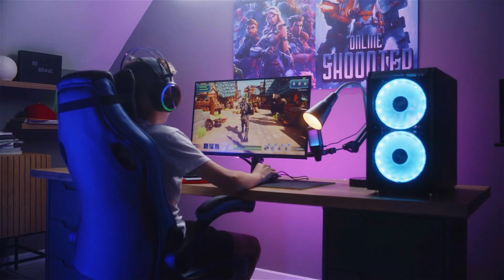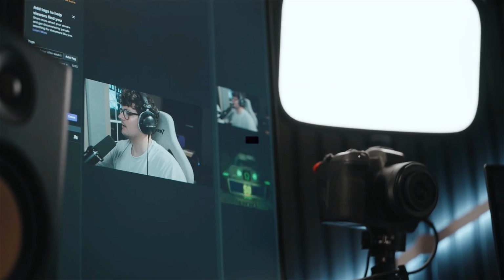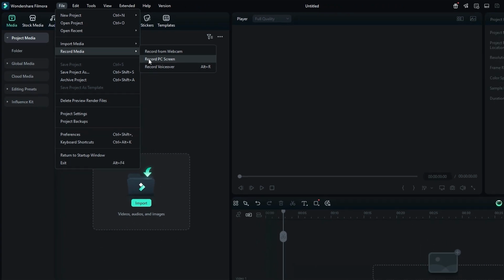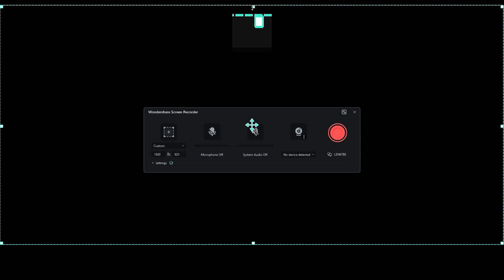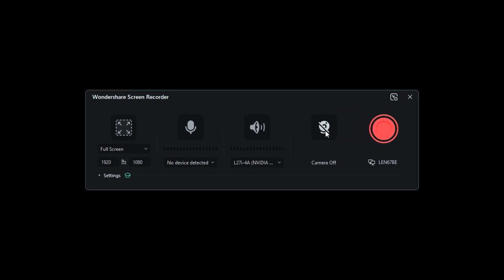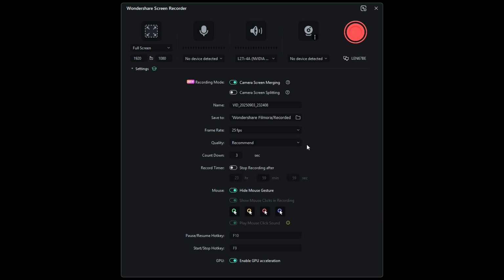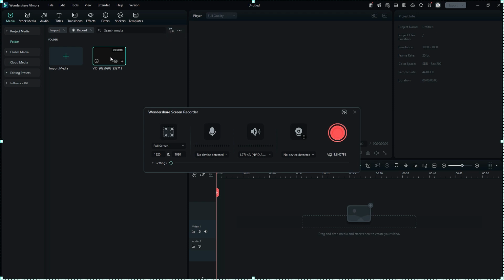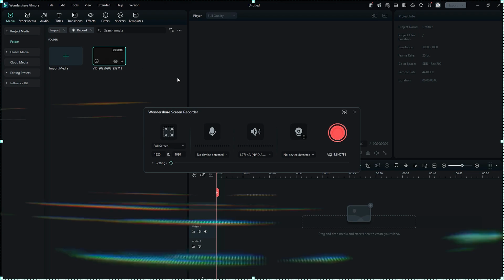🎥 How to Record Your Screen with Filmora | Quick 3-Min Tutorial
Want to record your screen for gaming, tutorials, or presentations?
In this quick video, I’ll show you how to use Filmora’s built-in Screen Recorder step by step. By the end, you’ll know how to capture your screen with sound and even add a webcam overlay — all in just a few minutes! 🎬

⏱️ Timestamps

00:00 – Intro: Why Use Filmora for Screen Recording
00:34 – Step 1: Launch Filmora & Open Screen Recorder
00:53 – Step 2: Choose Recording Area
01:09 – Step 3: Audio Setup (System Audio + Microphone)
01:31 – Step 4: Add Webcam Overlay
01:50 – Step 5: Adjust Recording Settings (FPS, Quality, Hotkeys)
02:20 – Step 6: Start & Stop Recording

Multicam Editing
Video Denoise
Image Sequence
Video Compressor
Planar Tracker
AI Sound Effect Generator
Keyframing
AI Color Palette
AI Translation